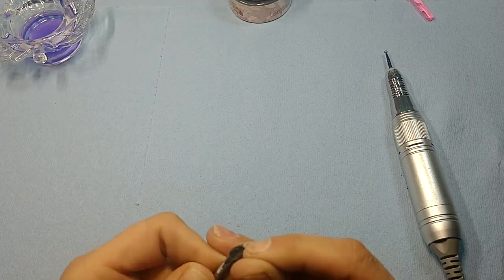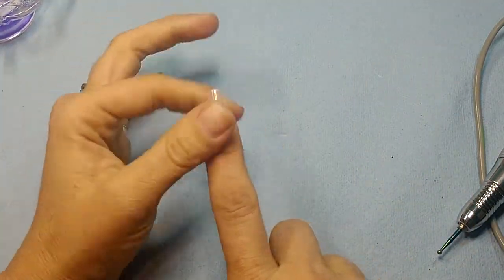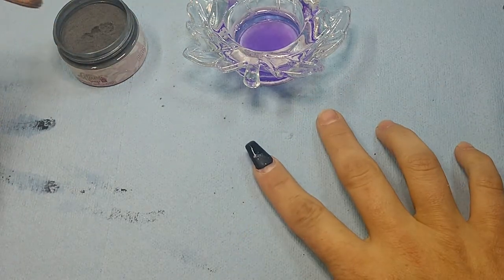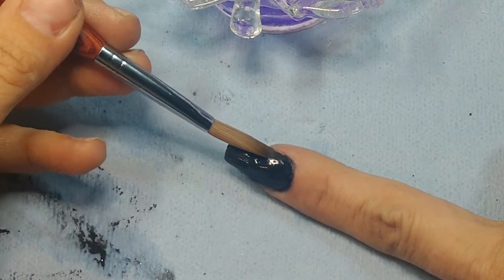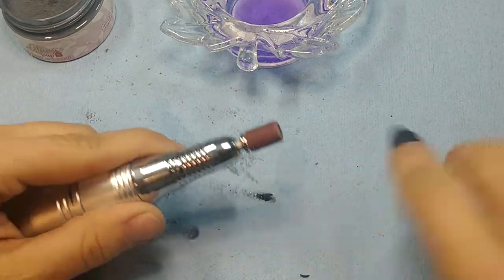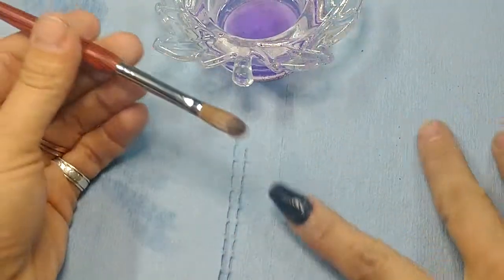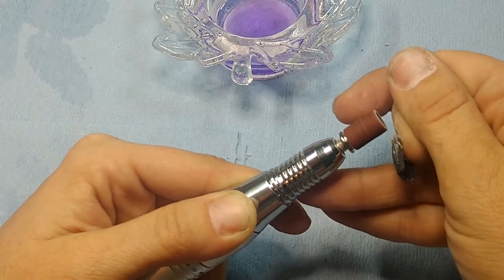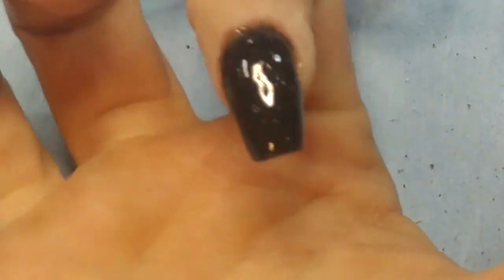Using your non dominant hand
Laying Acrylic using your non dominant hand.
Black mamba